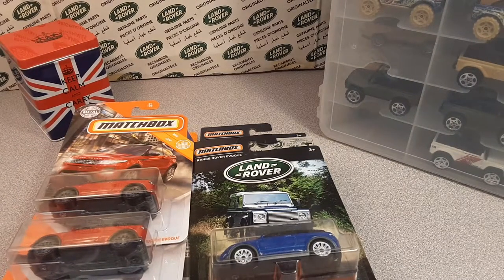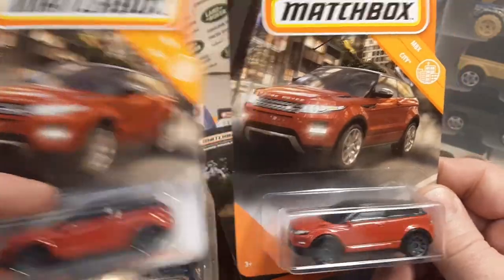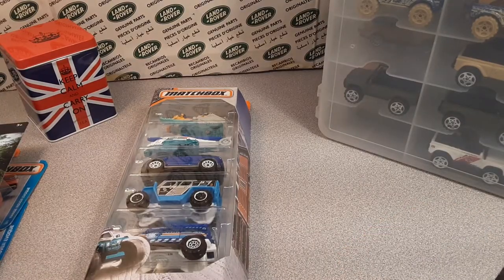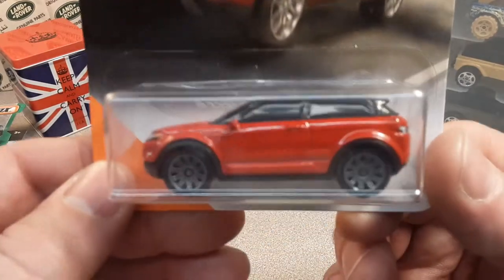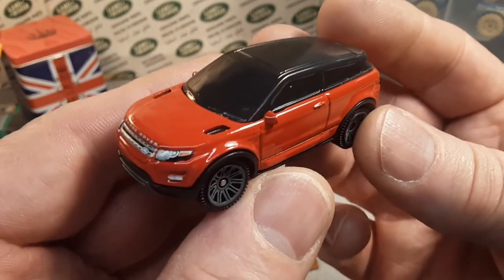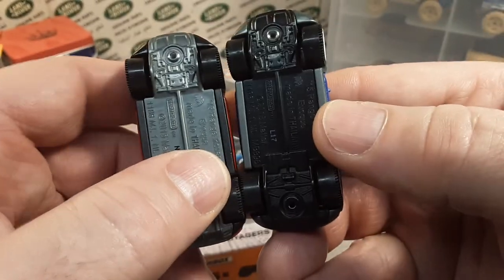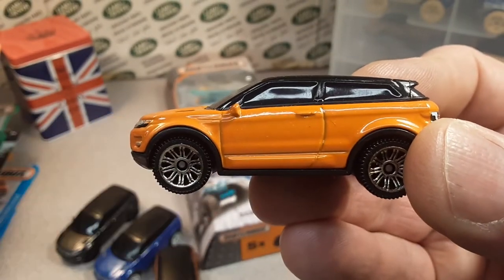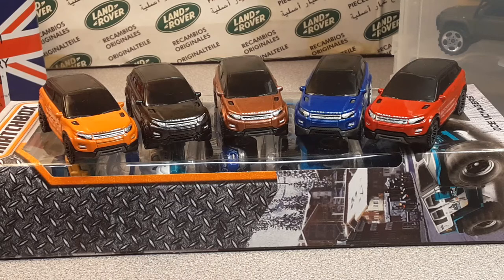Rover Land MATCHBOX 2014 Range Rover EVOQUE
Model review... The Brand New  RED !!
I ONLY found TWO!!
I take a look at ALL six version.

My Address:
Dan Winchell